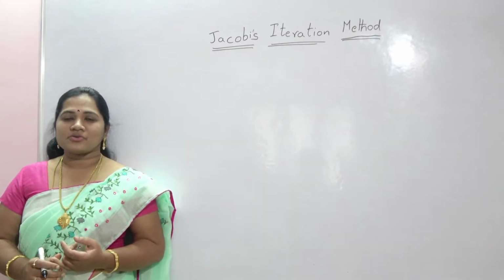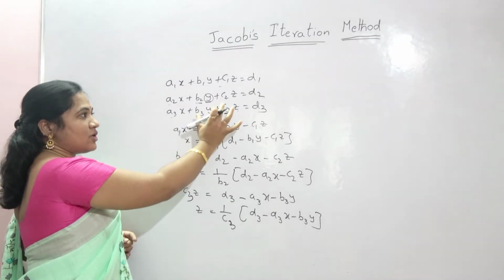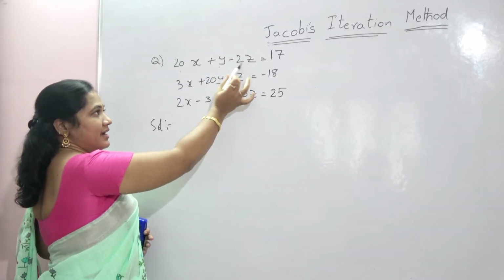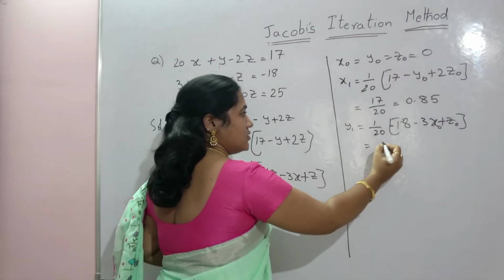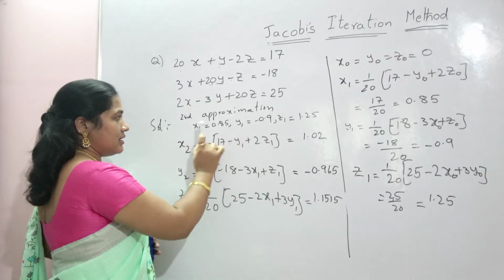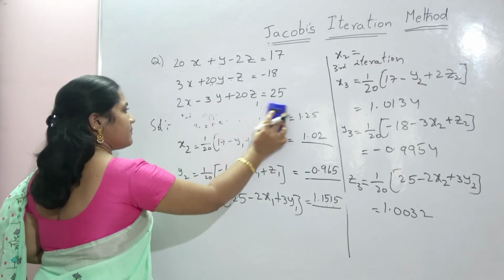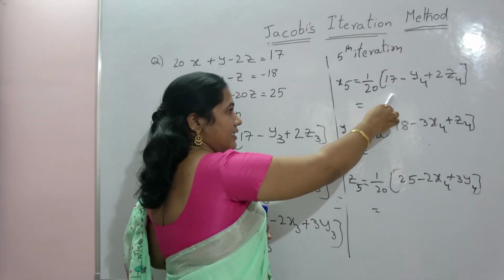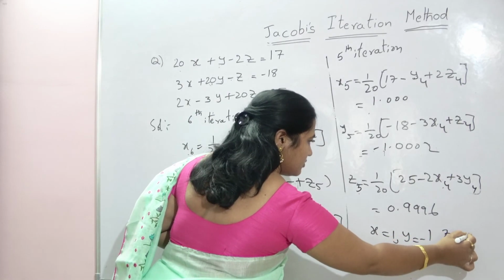JACOBIS ITERATION METHOD/NUMERICAL METHODS/ITERATIVE METHODS/JNTU/AU/GATE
This video is useful for Engineering and BSc Students